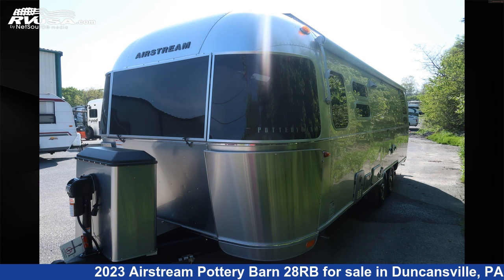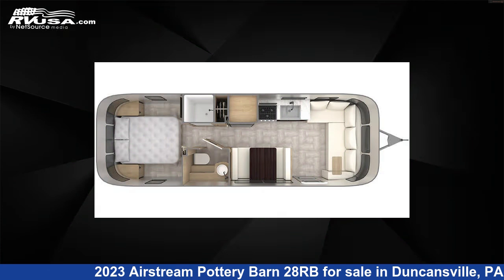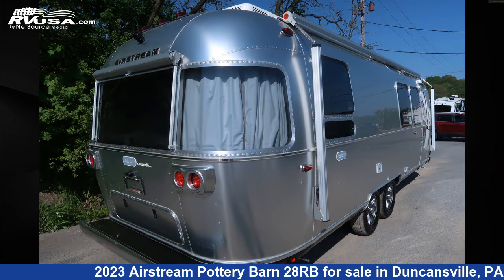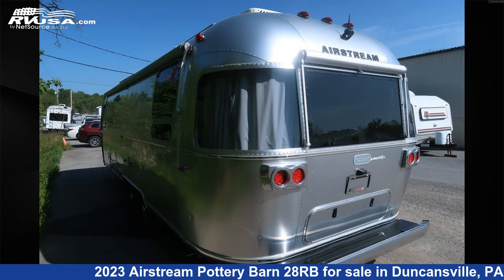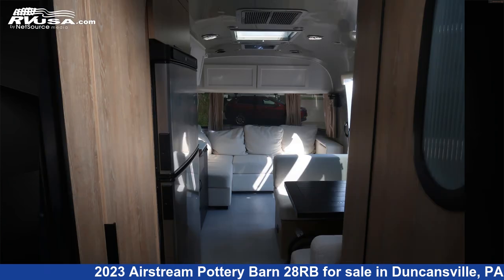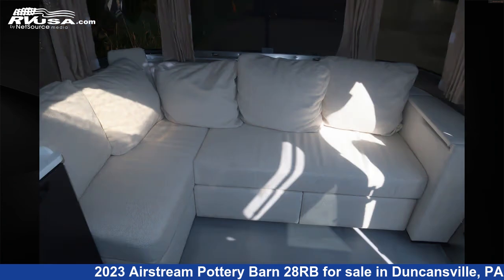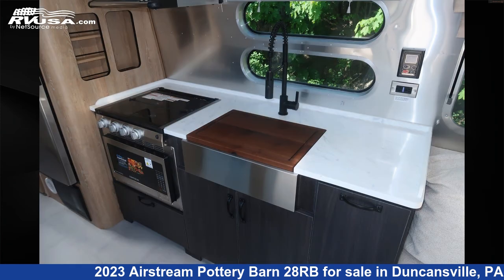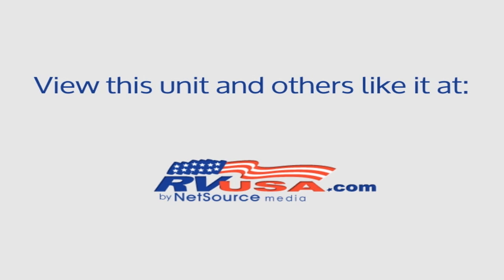Spectacular 2023 Airstream Pottery Barn Travel Trailer RV For Sale in Duncansville, PA | RVUSA.com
This 2023 Airstream Pottery Barn 28RB is a Travel Trailer RV. It is located in Duncansville, PA 16635 and is offered for sale by Ansley RV. This New Airstream Is 28' 0" in length and features a Oatmeal w/ Light Sea Drift Wood interior, sleeps 5, Refrigerator, Awning, LP Detector, TV, Spare Tire Kit, Stove Top Burner, External Shower, Oven, DVD Player, Skylight, and 37 gal fresh water capacity.The unloaded weight of this 2023 Airstream Pottery Barn 28RB is 6567 lbs.